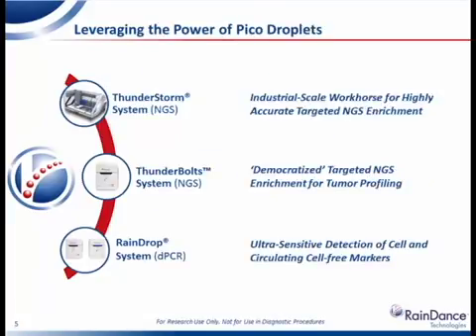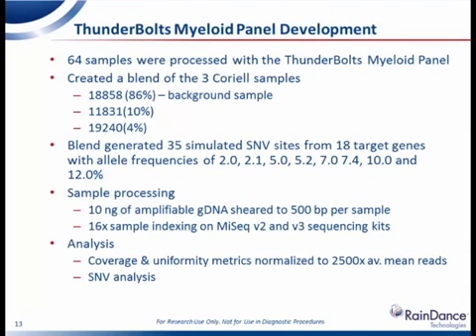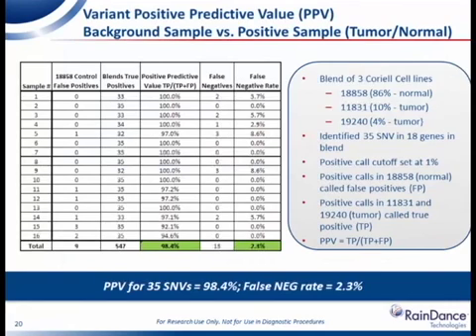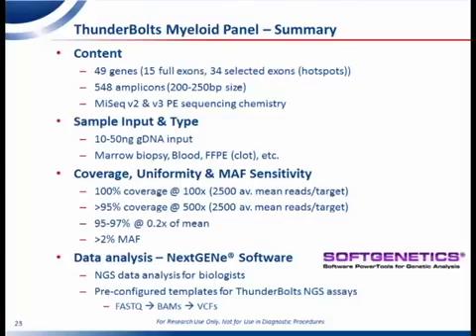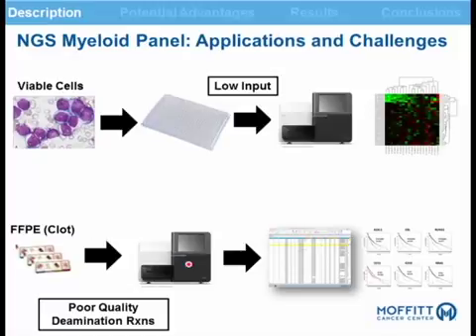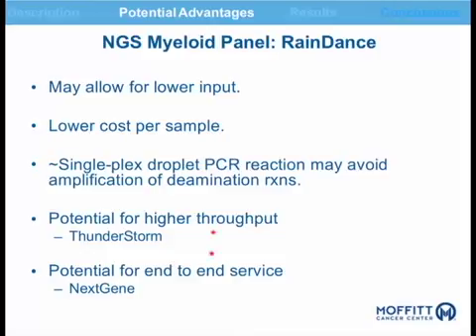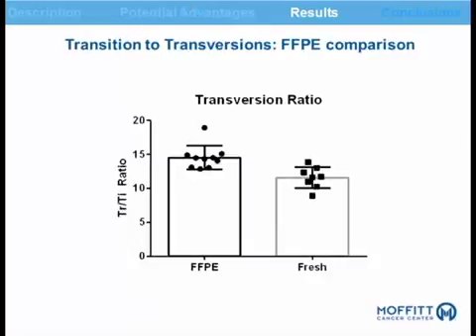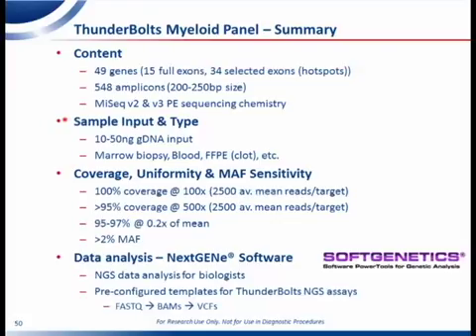Webinar: The New ThunderBolts™ Myeloid NGS Panel: A Translational Laboratory Experience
Targeted next-generation sequencing has become a critical tool for the interrogation of genomic events in myeloid malignancies. In this webinar, Dr. Eric Padron of the Moffitt Cancer Center, discussed his experience using the RainDance ThunderBolts Myeloid panel focusing on his experience with the library preparation and sequencing results on the MiSeq instrument. This presentation was given from the perspective of a translational laboratory rather than that of a large genomics core or commercial enterprise.